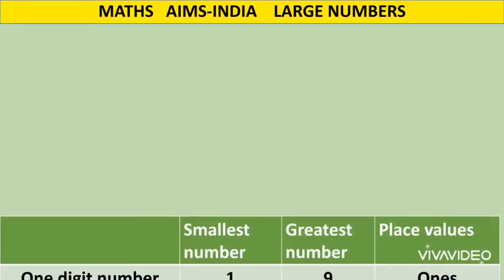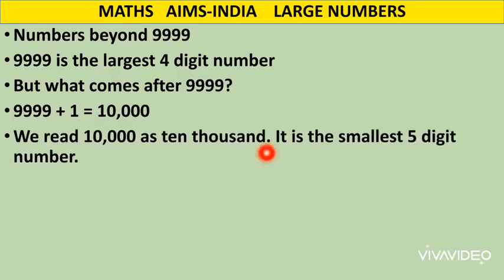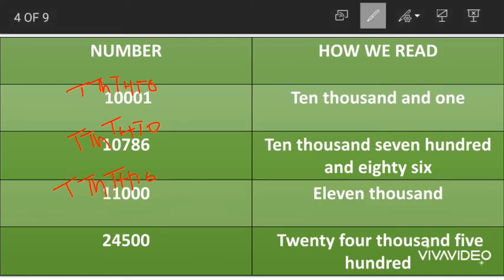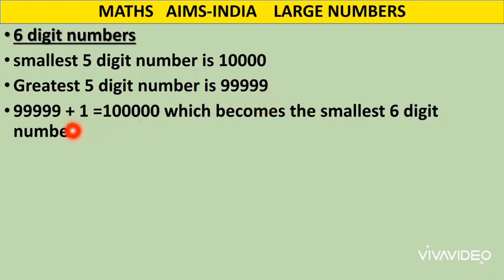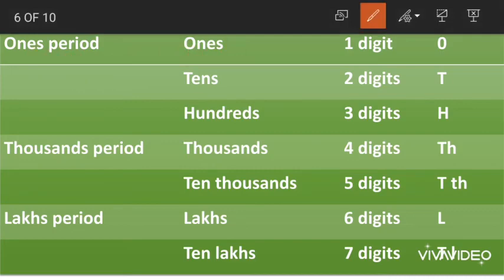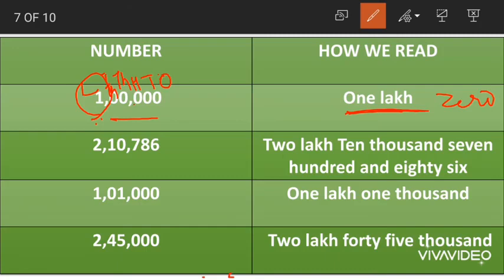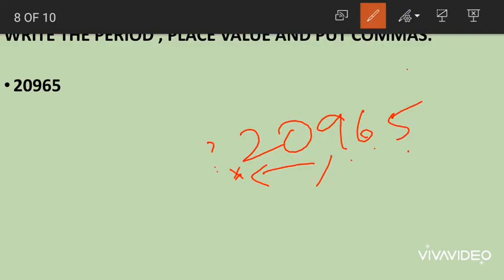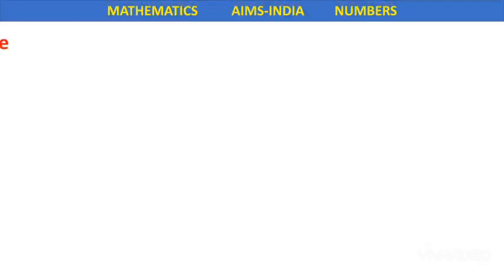Live Stream on 15th JUNE 2020 for 4TH CLASS students of Sri Vengamamba- 11:00 AM to 11:30 AM Session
About Numbers- Part-I.